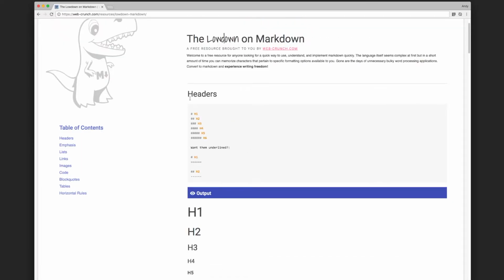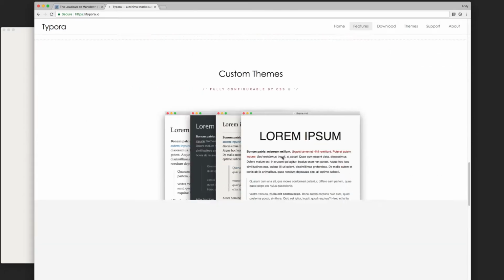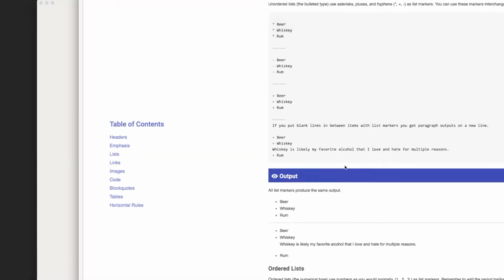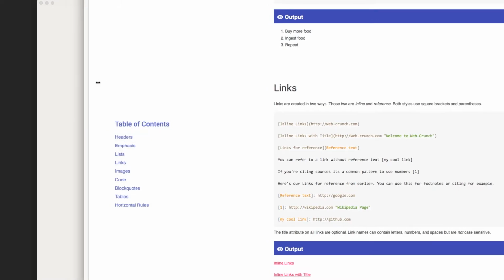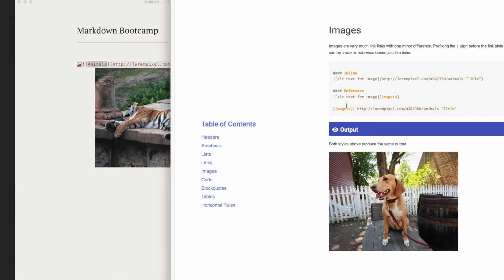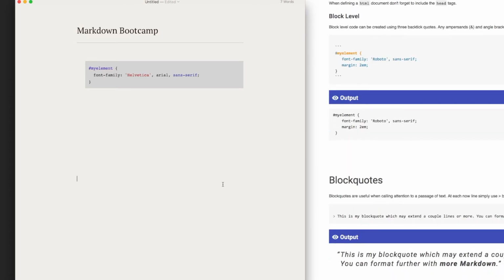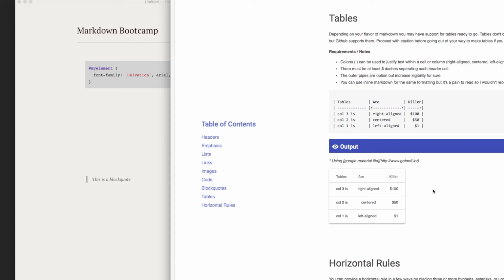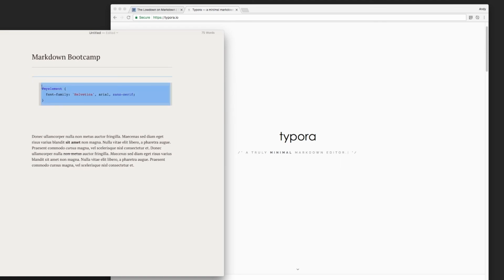The Lowdown on Markdown ⬇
Markdown is one of my favorite languages that really isn't even a language at all.

I not longer utilize WYSIWYG editors after learning markdown and I'm perfectly okay with that :)

Why learn markdown?
Markdown is a lightweight solution to formatting content that gets generated to HTML. Any web page in existence is created with HTML in the end. If you need to author a blog post, a page full of content, a book, or even documentation you can do it all with markdown.

What's even better is that there are no autoformatting issues that some applications try to "make your life easier" with. In this video, I mentioned how Microsoft Word does a terrible job at copying and pasting text. If the text has any formatting whatsoever, Word tries its hardest to maintain that formatting. This feature alone makes me cringe.

Is Word all that bad? Not at all, but it is bloated with features, many of which I'll never utilize. Rather than work around those problems I sought to learn markdown to author content in the simplest way I could.

Markdown can be written using any type of application. Ideally, a markdown editor is a good choice to author inside simply because many editors offer syntax highlighting as well as a preview of the content in real time.

Key Benefits:

+ Lean language - There's little to learn and it's quick to pick up
+ Many FREE markdown editors to choose from
+ If you build, design, and or utilize websites markdown has a place in your arsenal.
+ Version control depends on Markdown for documentation. If you've ever visited a Github repo of some sort and read about it, you can thank markdown for that extra information as well as the author.